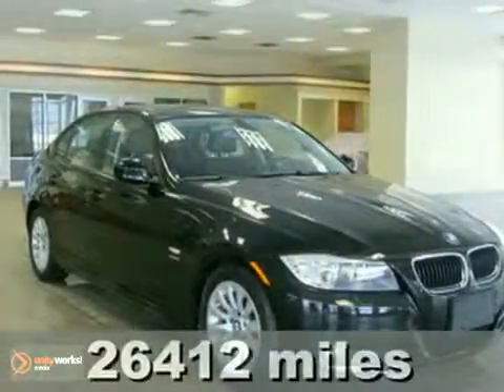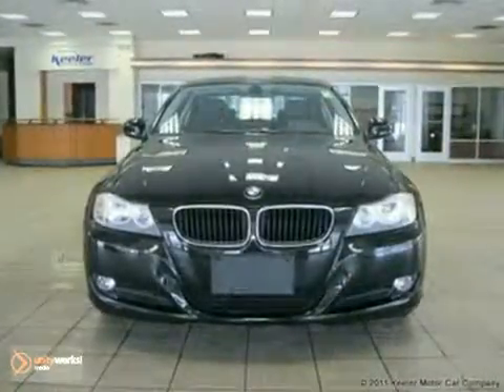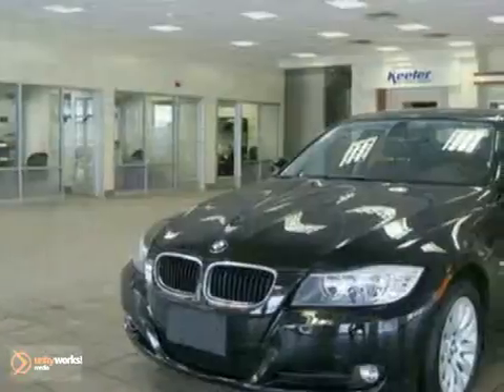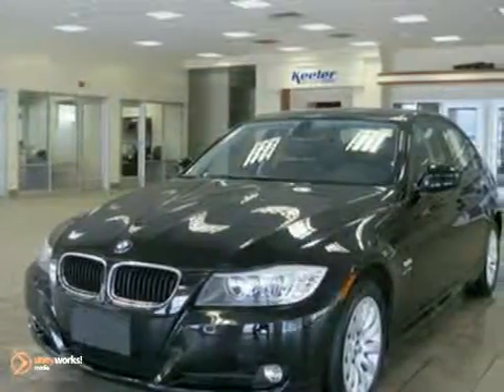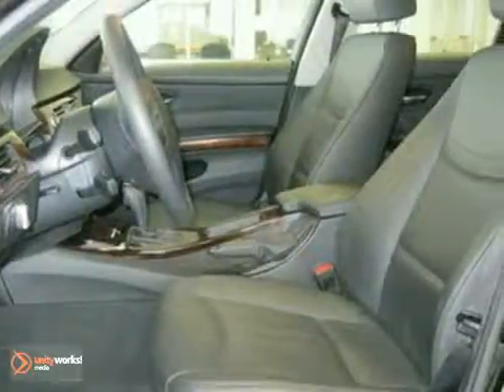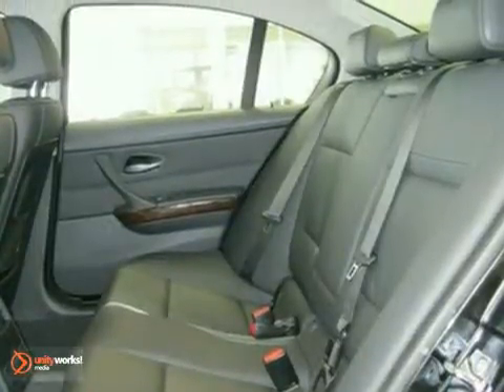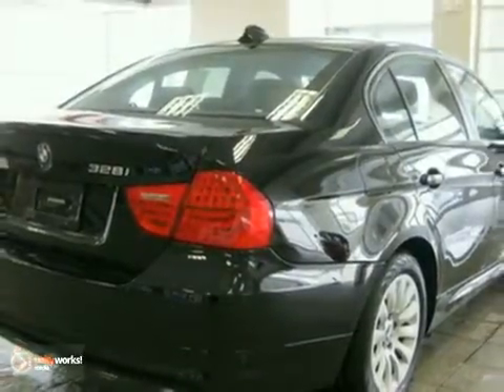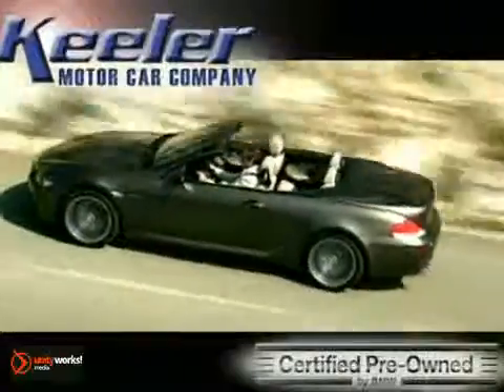2009 BMW 3-Series B110570A in Albany Latham, NY 12110 SOLD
SOLD - If you are looking for real value on a great used car, Keeler BMW invites you to come in and test drive this 2009 BMW 3-Series, stock# B110570A. We are conveniently located near Albany Latham, NY and known for our great selection, reliability and quality. Come take a look at this 2009 BMW 3-Series today.

Keeler BMW
1111 Troy-Schenectady Rd
Albany Latham NY, 12110

Keeler BMW has a large inventory of BMW cars, hybrids and sports utility vehicles. Like these:

2010 BMW 1 Series
2010 BMW 3 Series
2010 BMW 5 Series
2010 BMW 6 Series
2010 BMW 7 Series
2010 BMW X3
2010 BMW X5
2010 BMW X6
2010 BMW Z4
2010 BMW M Series

Keeler BMW has access to a large inventory of new and used BMW vehicles in the Latham, NY area. At Keeler BMW, our sales representatives can help you to buy your next new or used car, hybrid or sports utility vehicle through a hassle free and exciting car buying experience. It is our goal to make the car buying experience at Keeler BMW the best in New York.

Serving the Albany, Troy, Schenectady, Rotterdam, Saratoga Springs, East Glenville, Wynantskill, and Mechanicville areas faithfully!

Keeler BMW is excited to introduce this 2009 BMW 328xi with an Automatic Transmission, All Wheel Drive and 26,412 miles. This vehicle has a Jet Black Exterior, a Black Dakota Leather Interior with Dark Burl Walnut Wood Trim and comes with some amazing features such as iPod and USB Adapter, Ambiance Lighting, Automatic Climate Control, Retractable Headlight Washers, Leather, Multi-Function Steering Wheel, Dynamic Cruise Control, Rain Sensor and Automatic Headlights, Moonroof, Tire Pressure Monitor, Premium Package and a Cold Weather Package. The Premium Package consists of Universal Garage Door Opener, Auto-Dimming Mirrors, Auto-Dimming Rearview Mirror, Power Front Seats, Lumbar Support, Digital Compass Mirror and BMW Assist with Bluetooth System, while the Cold Weather Package includes Fold-Down Rear Seats and Heated Front Seats. As with all of our vehicles it is CARFAX Certified. Keeler BMW looks forward to assisting you with your vehicle purchase.